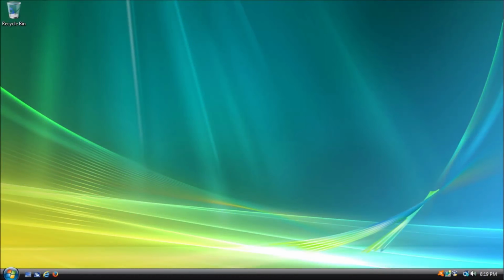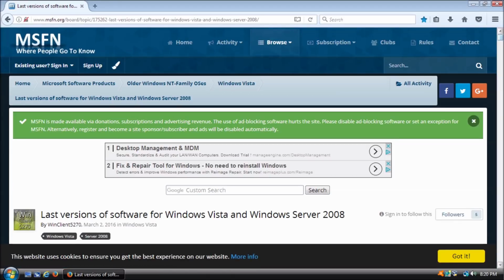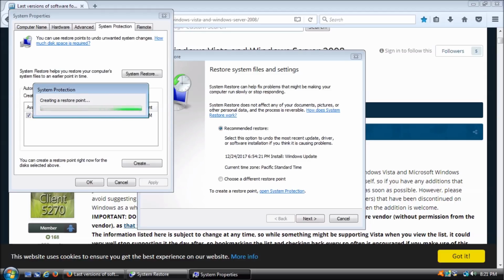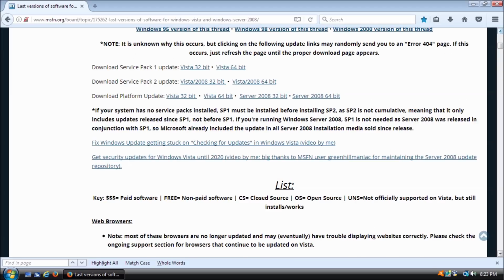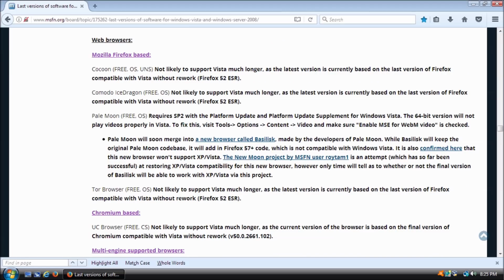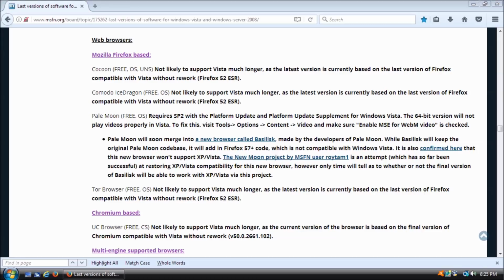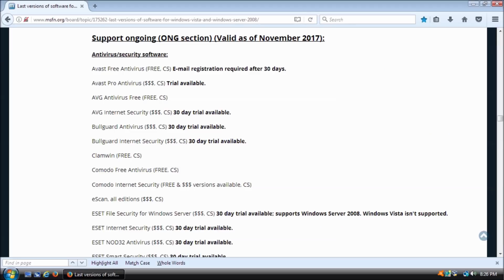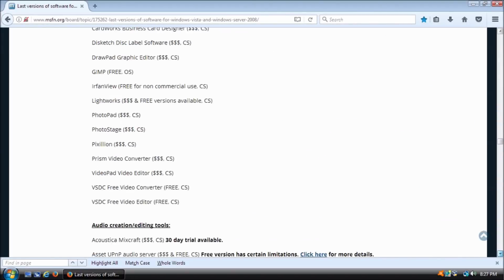Last versions of software for Windows Vista: a list (Using Vista in 2018)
First of all, I would like to thank YouTube User Adventures in Nostalgia for coming up with the idea of doing a collaboration on this topic.

Anyway, in this video, we are reviewing a comprehensive and continuously updated list of compatible software for Windows Vista, for which I am the author. Just to clarify, the narration in this video is done by Adventures in Nostalgia, so you won't be hearing my voice anytime soon.